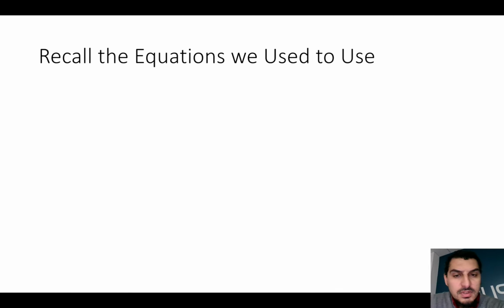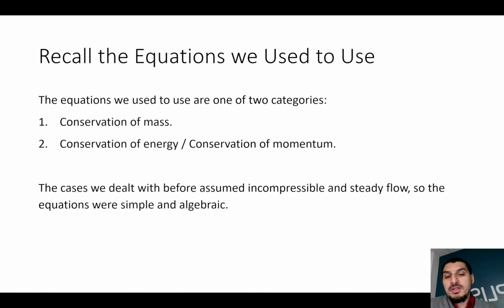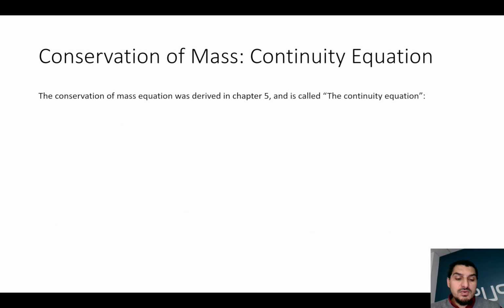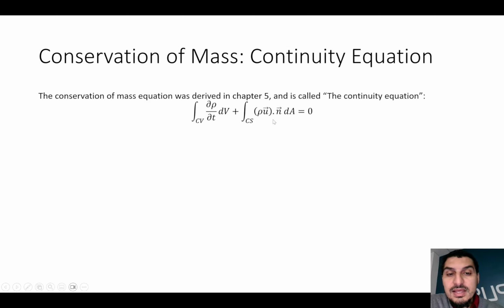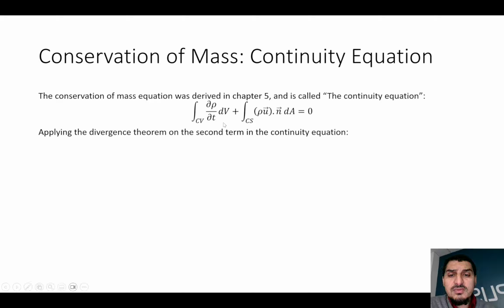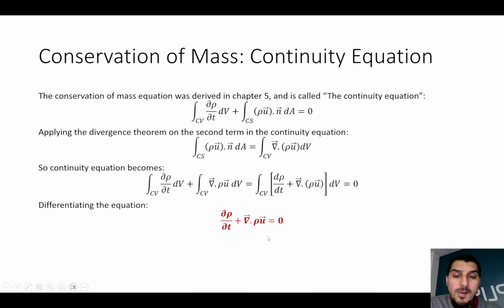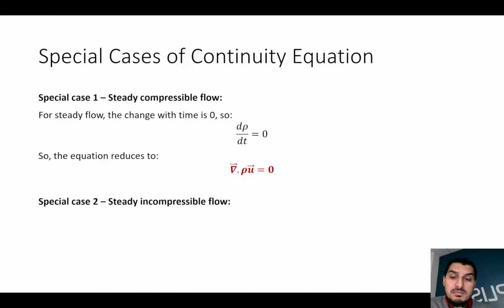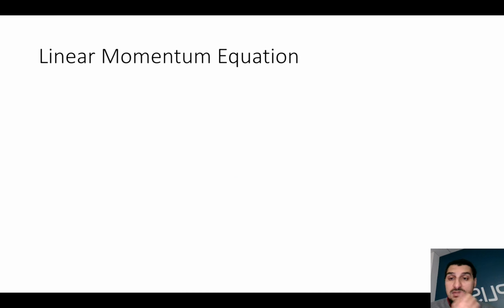Fluid Mechanics in English | 76 | Continuity equation